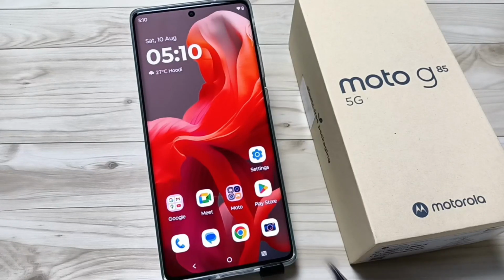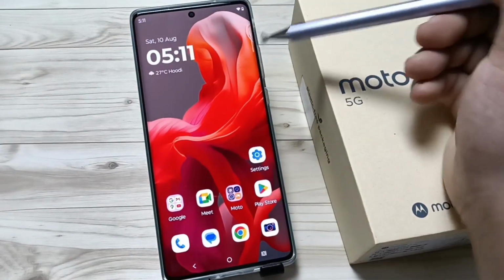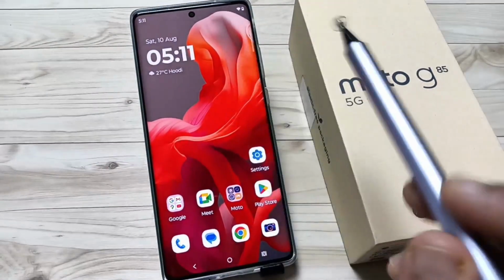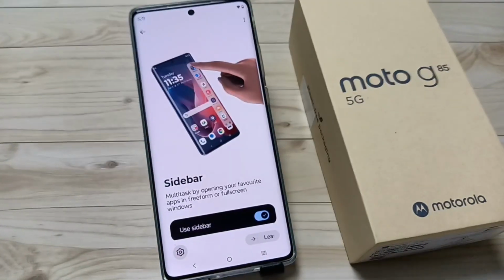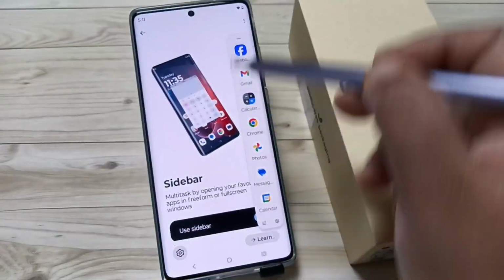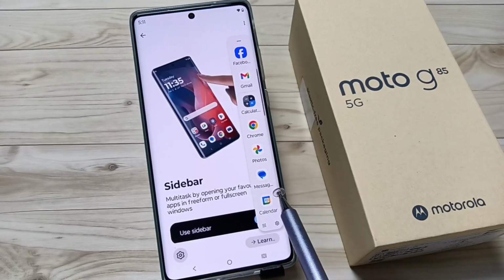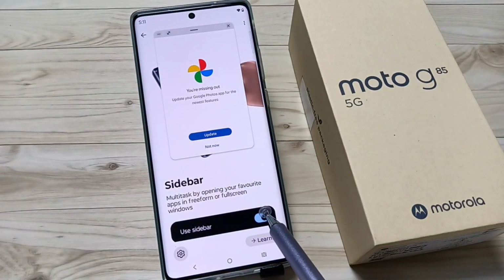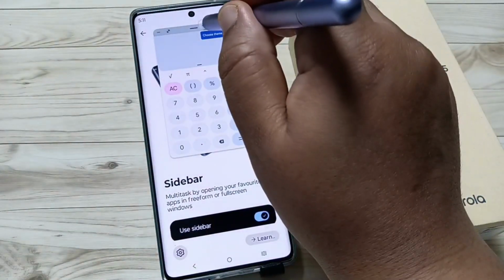How To Enable and Use Side Bar in moto g85 5G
Hi friends this video shows you that " How To Enable and Use Side Bar in moto g85 5G "